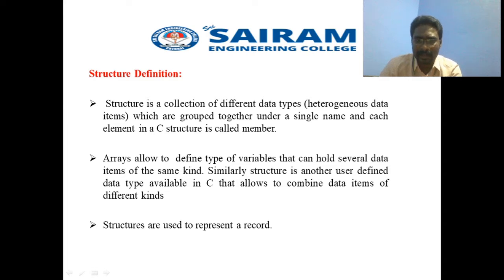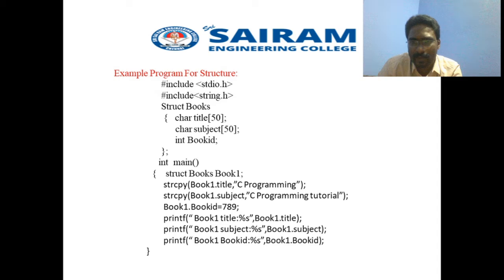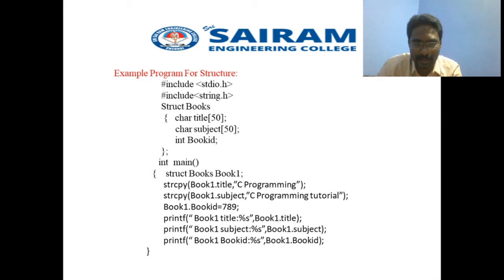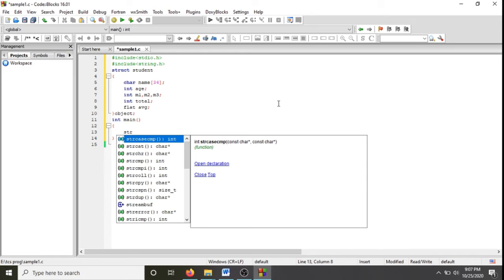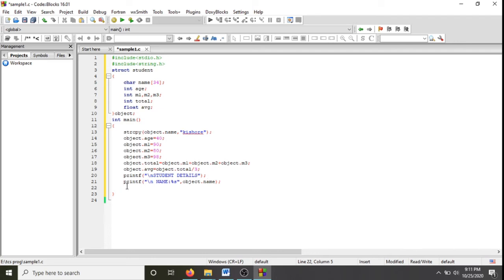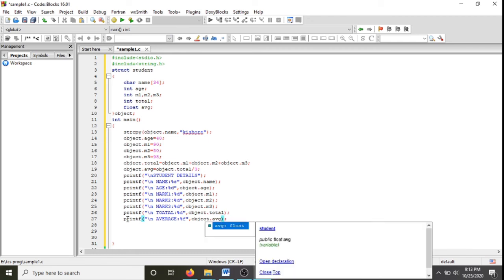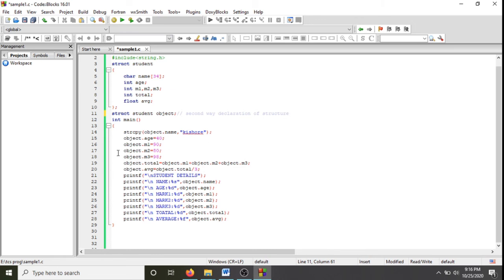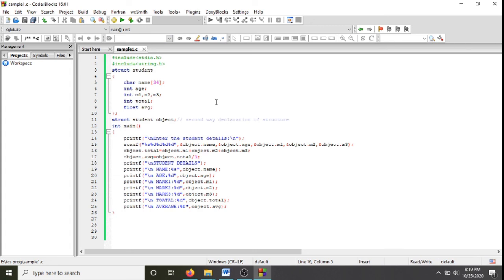Structures in C Sri Sairam Engineering College# Information Technology Digital Sairam#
This Video Explains Briefly about Structures in C Programming with Example Programs in Code blocks Environment